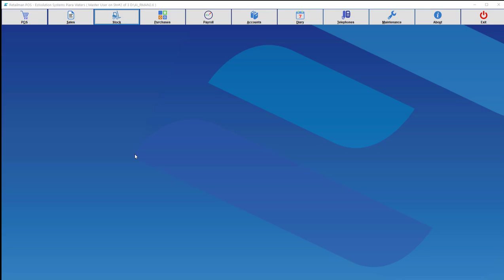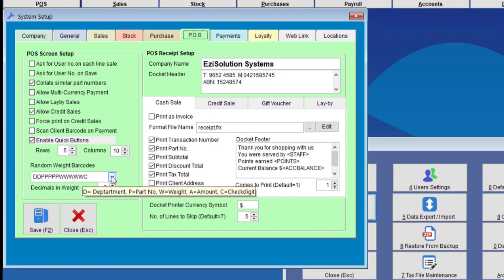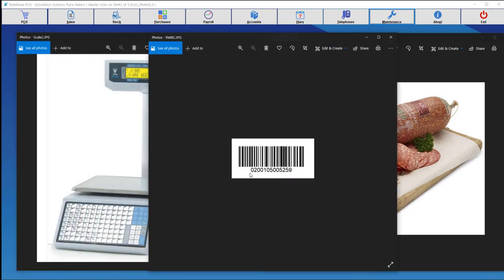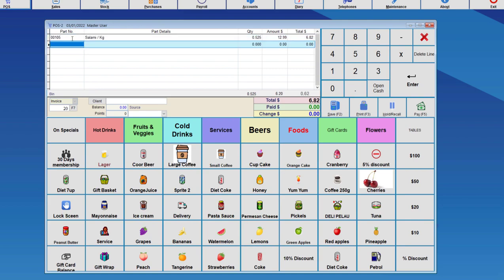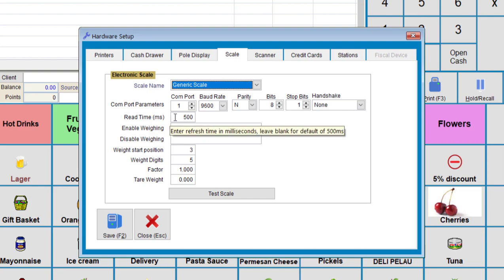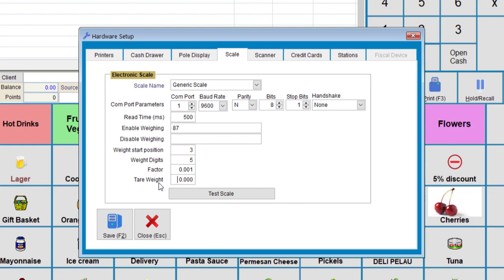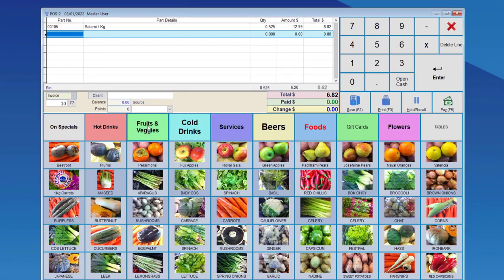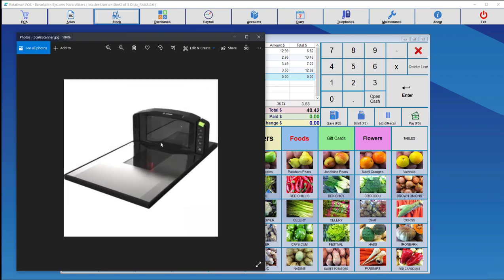Ezisolution Systems, Setting up Electronic Scales in Retailman POS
This is a tutorial video on how to setup different scale types to interact with REtailman POS.
The first scale type is one that is used in large type of stores such as supermarkets and sits in different sections on the business and used to produce labels with barcodes that has the weight and price of the item, this item can then be taken to the checkout counter and gets scanned by the checkout staff to get the price. This scale data is updated using its own software.
The second type of scales are the ones used on the checkout counter and is connected to the serial port on the computer running Retailman POS. This is used to weight the items and Retailman is able to interface with that scale and obtain the weight / price from the scale directly.

To download or buy the latest version of Retailman POS or Ezi Accounting, you can visit our websites:

We are a Representative of software development company that create and sell business software that work on windows based computer systems with thousands of happy users and have been in business since 1992.
We also have many resellers all over the world that can give direct support to our clients